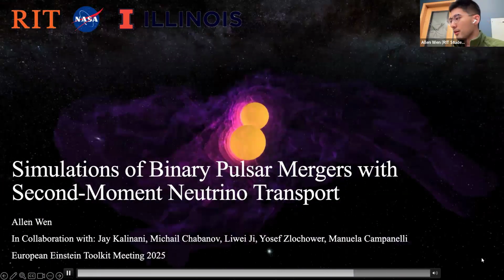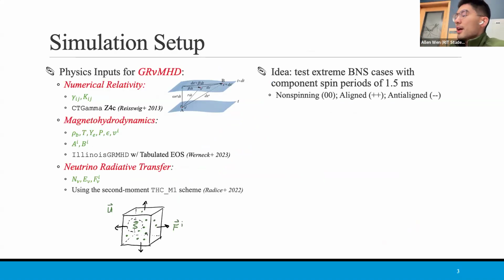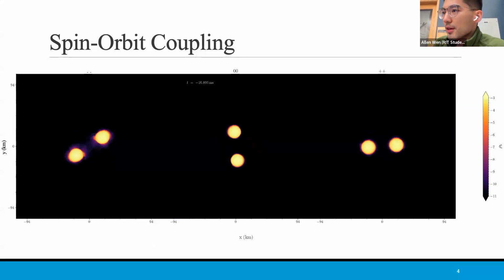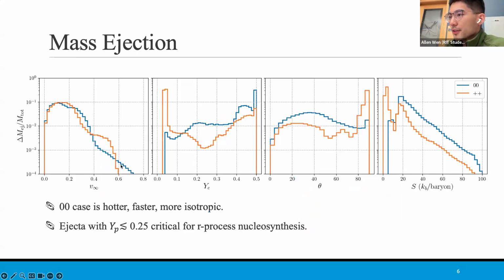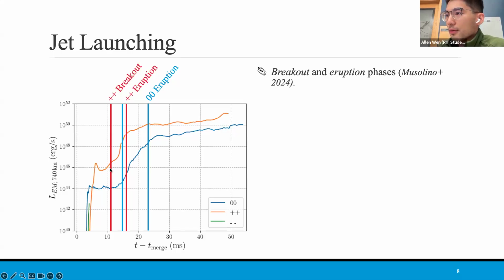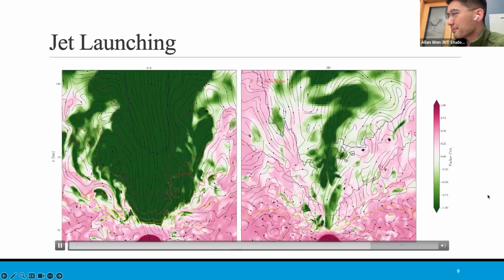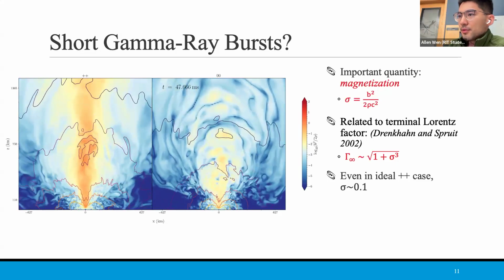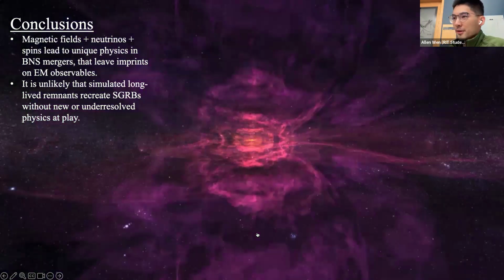Simulations of Spinning BNS Mergers with Second-Moment Neutrino Transport - Allen Wen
1-5 December 2025

Speaker
Allen Wen

Title
Simulations of Spinning Binary Neutron Star Mergers with Second-Moment Neutrino Transport

Abstract
We report on merger simulations of magnetized, highly spinning (chi = +/- 0.43) neutron stars featuring second-moment neutrino transport. Via resonant spin-orbit interactions, stars with spins aligned with the orbital angular momentum experience a slower plunge prior to merger, where extended tidal interactions eject a cooler, flatter, neutron-rich postmerger accretion disk compared to a nonspinning binary. This process steers debris away from polar regions that would otherwise choke a relativistic jet, leading to higher radial velocities, electron fractions, and magnetizations in the aligned-spin polar outflow. However, magnetizations are still less than 1 in the outflow despite the ideal conditions induced by our initial data and neutrino cooling, raising questions on the possibility of magnetar progenitors generating gamma-ray bursts following BNS mergers. We observe opposite effects from the more violent plunge seen in anti-aligned spin-orbit binaries, which lead to hotter, more isotropic ejecta. The broad range of thermodynamic conditions and disk structures seen in different spin cases will further lead to different late-time ejecta profiles, nucleosynthesis yields, and kilonova signals.